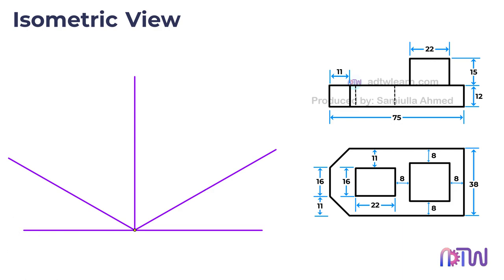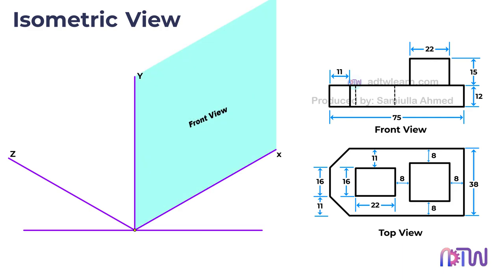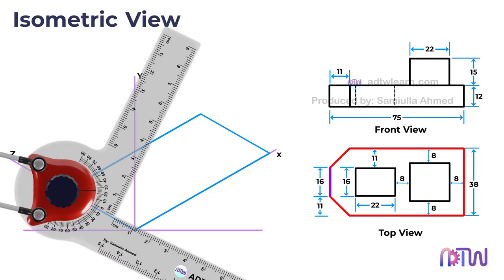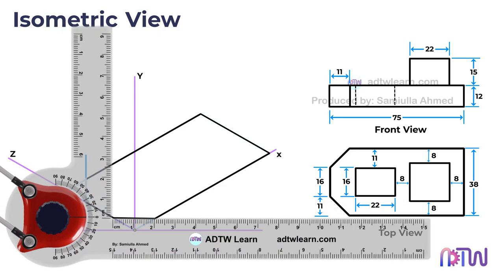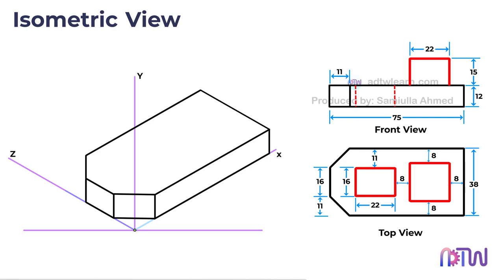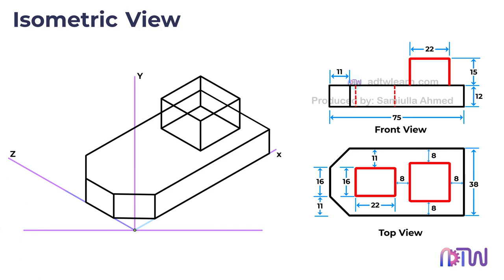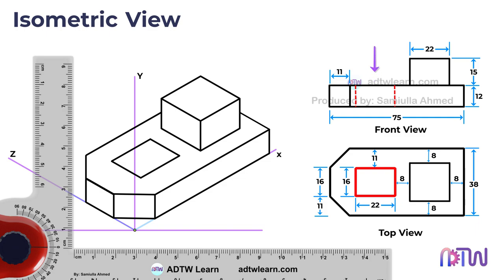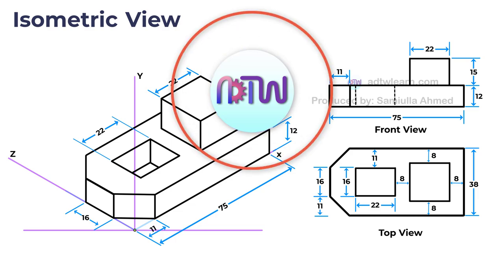Isometric View | How to Construct an Isometric View of an Object | Example: 5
Learn how to create stunning isometric views of objects using orthographic projections with this easy-to-follow tutorial. Our step-by-step guide with animation will help you master the technique in no time. Perfect for artists, engineers, architects, and students.

isometric projection,
3d drawing from 2d figure,
isometric projection from an orthographic view,
Engineering drawing,